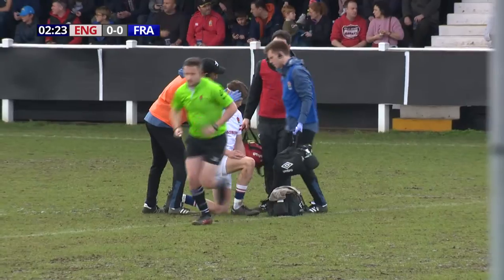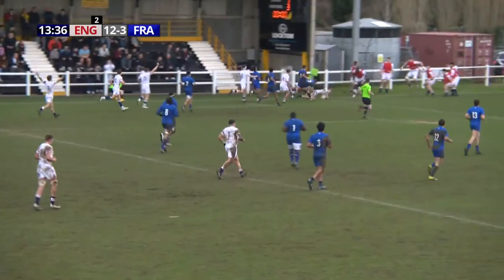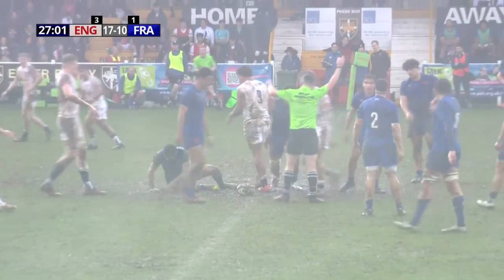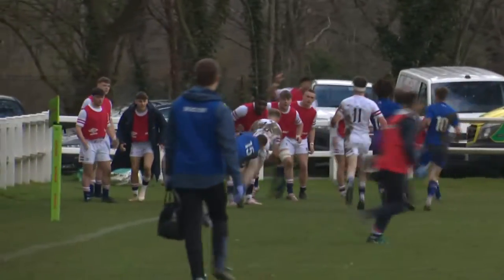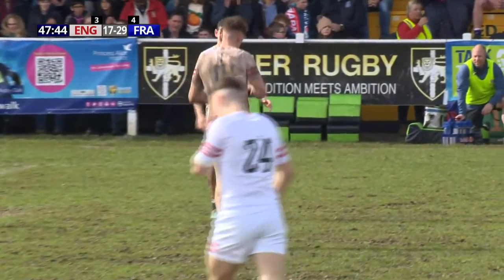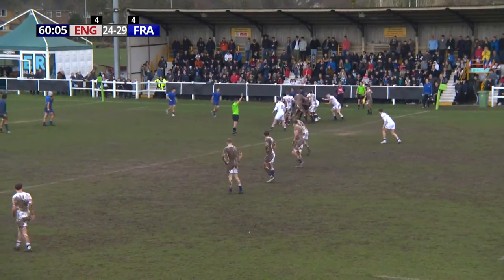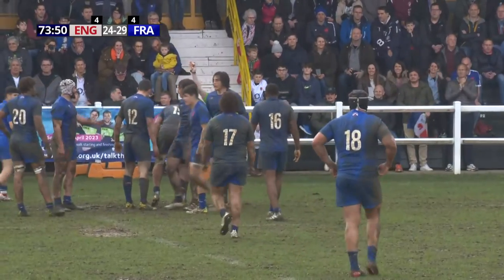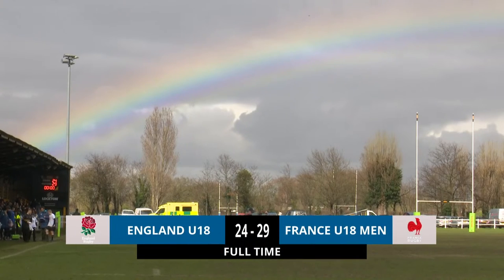LIVE | England U18 Men v France U18 Men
Watch England U18 Men v France U18 Men at Esher RFC kick-off 12:30 GMT.